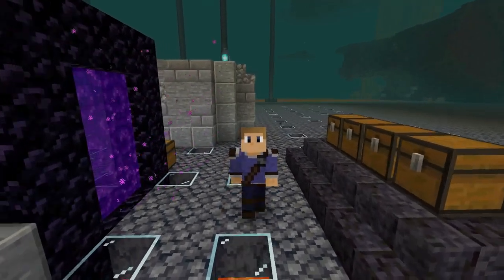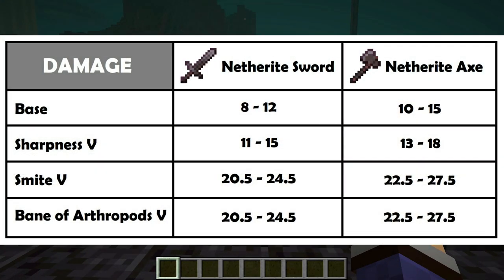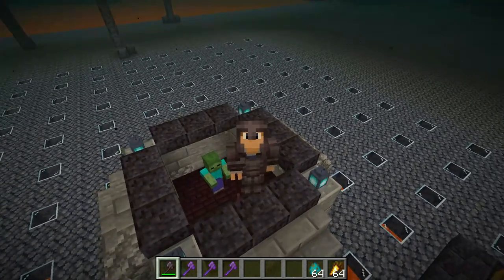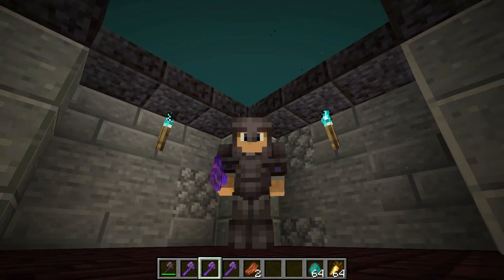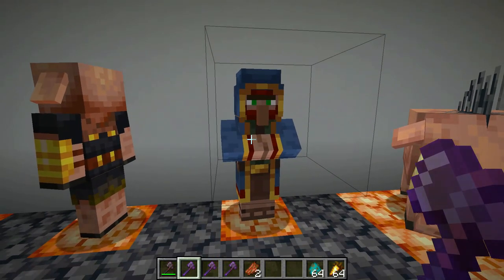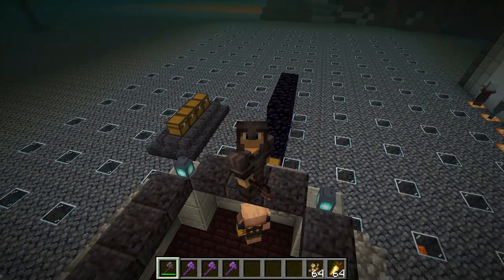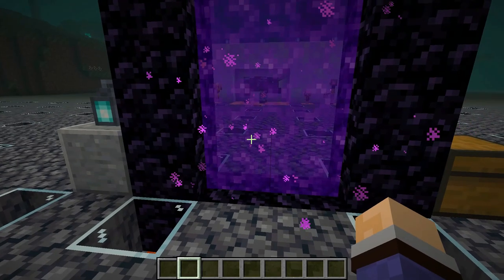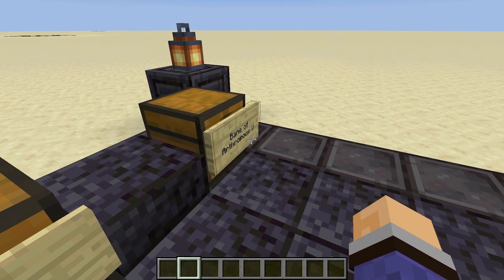Which Weapon Enchantment is Best in Minecraft?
Is Sharpness V the Best enchantment for weapons? In this video we test Sharpness VS Smite & Bane of Arthropods with Swords and Axes - Testing all 3 level V enchantments to see which Enchantment makes the BEST Sword or Axe in Minecraft.

This video is the tutorial sequel to my Protection IV + Full Netherite testing video. We've covered how to get the best armor in Minecraft, so in this video we cover how to get the best sword or axe in Minecraft. Simply put - pick the right level 30 enchantment! Or you could use enchanted books from villager librarians but whatever...

0:00 Intro
1:19 Statistics
2:00 Bane of Arthropods
3:34 Smite
4:48 Why Use Sharpness?
6:30 Sharpness V
7:22 Review
8:01 Outro

Cheers!